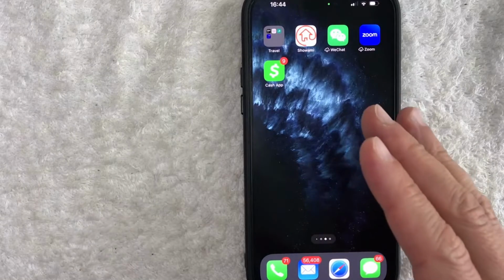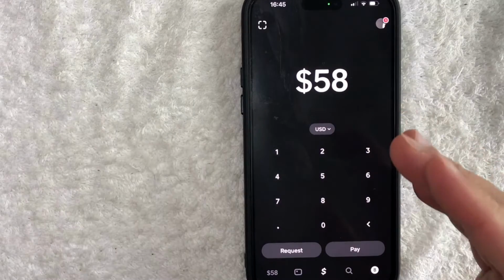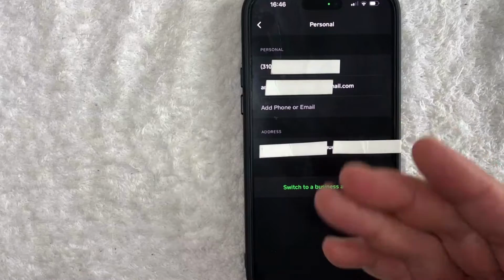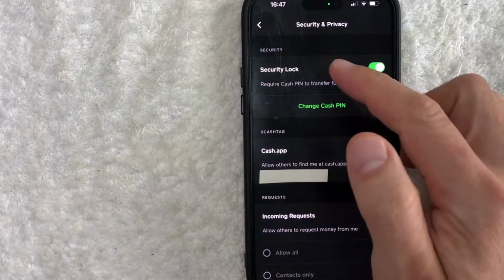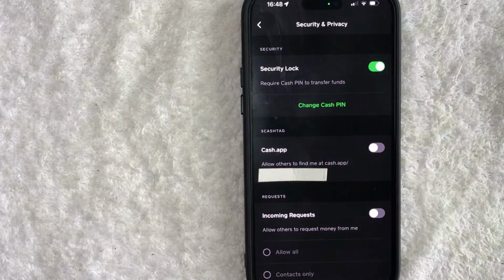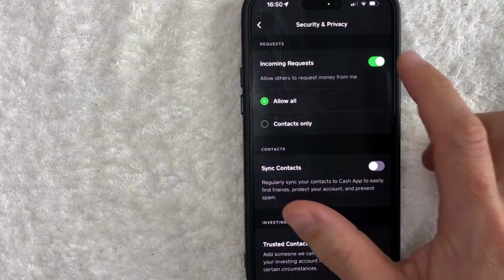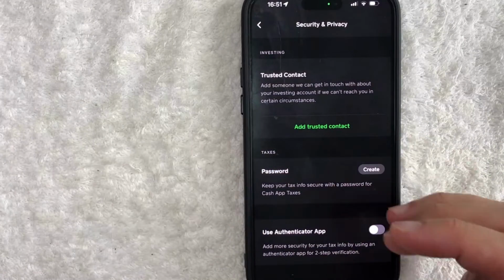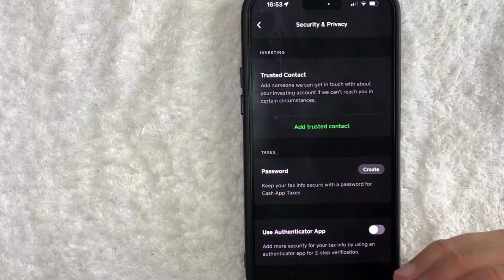✅ Recommended Cash App Security Settings 🔴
About This Video:

Cash App provides two options to transfer money into a third party bank account: wait three to five business days, or instantly withdraw with a 1.5% fee. If users do not have a direct deposit account with the app, they will be charged a $2 fee for withdrawing money from an ATM.